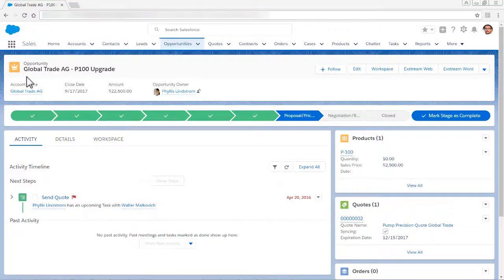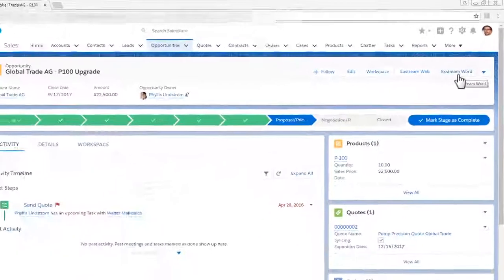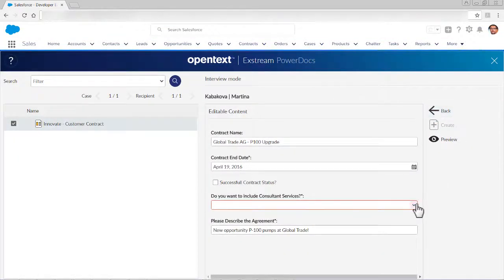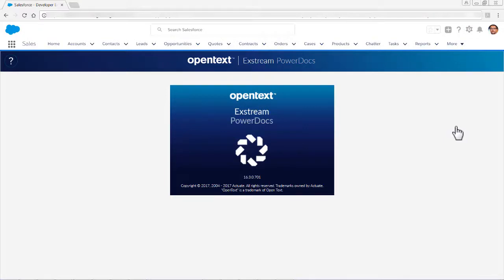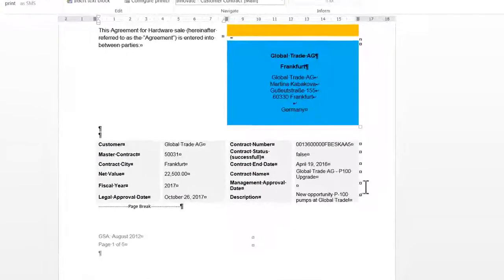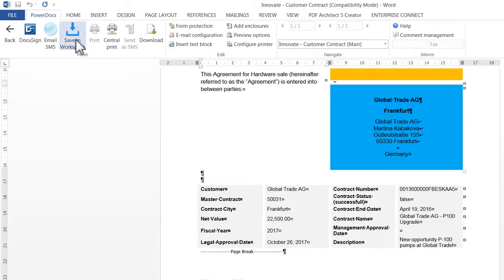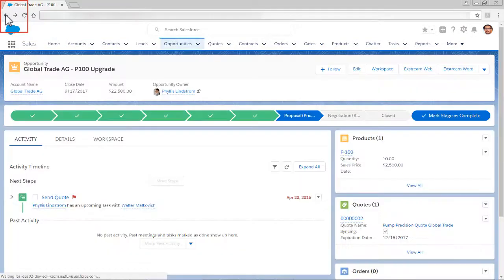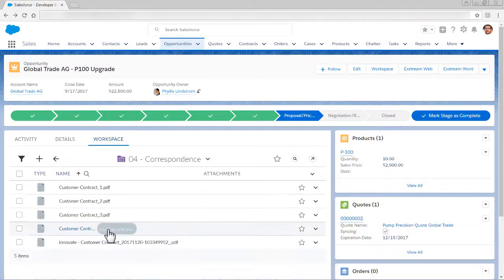Generate documents from Salesforce | OpenText Exstream for Salesforce 16.3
Learn how you can generate a document with PowerDocs Word using Salesforce
Petra will take you through how to generate a document from Salesforce, supply context relevant answers, and save the document as a PDF in your Salesforce Workspace.
This video was created using the default UI of Salesforce 16.3. What you see in this video might not reflect what you see in your version or customized interface.